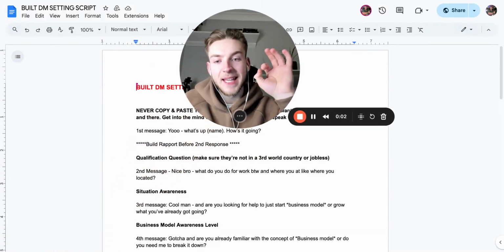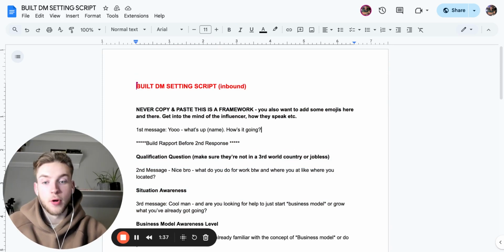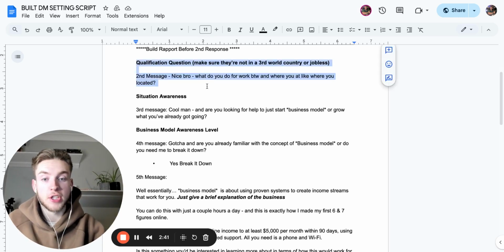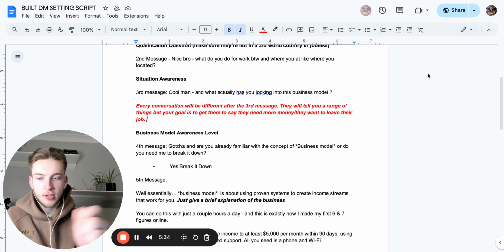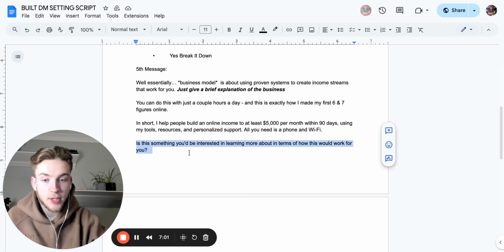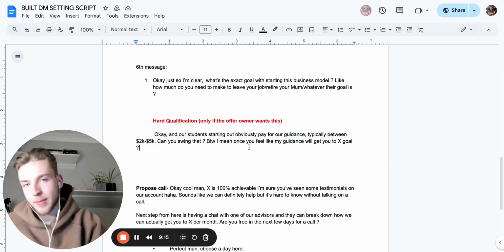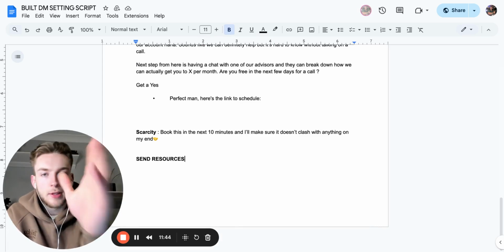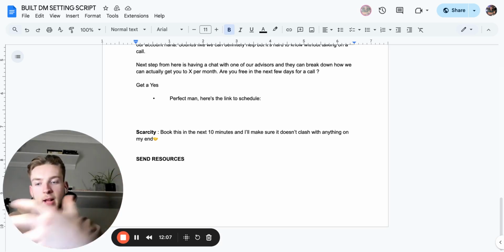Inbound DM setting script - Built By Bolo